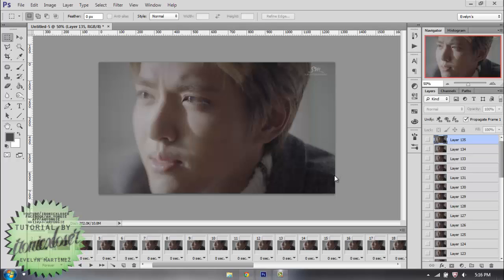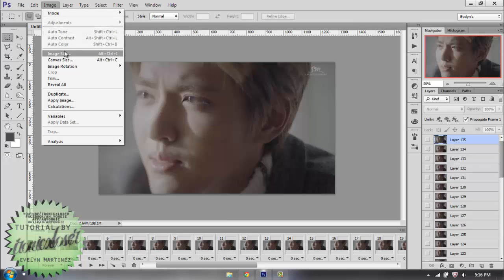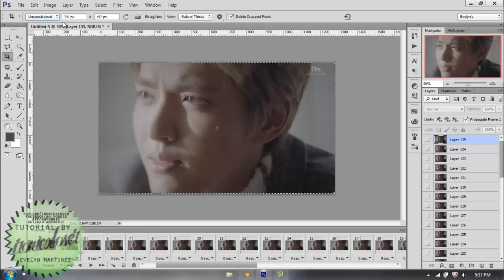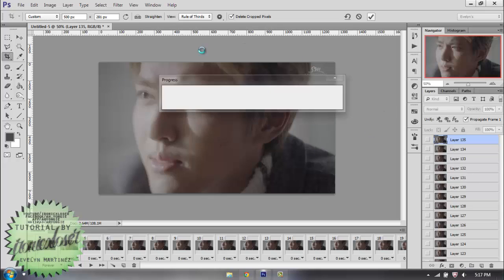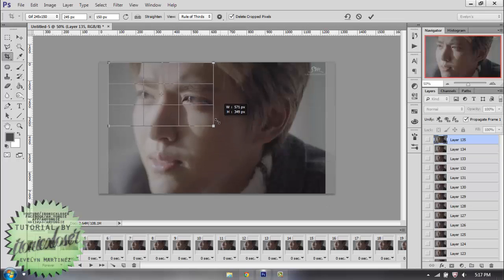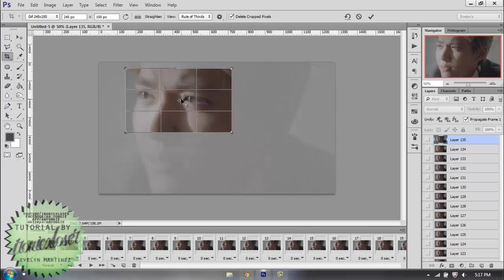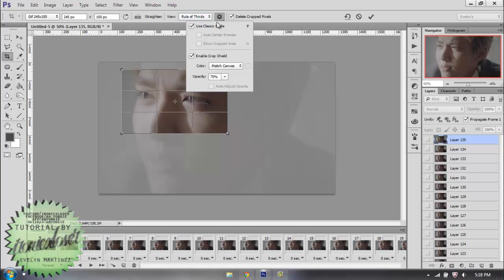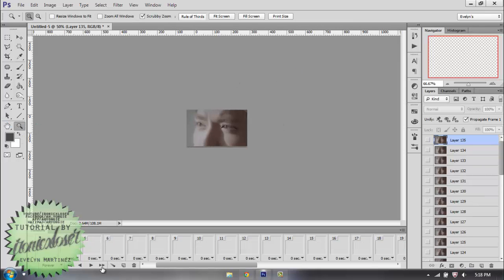[TUTORIAL] HOW TO CROP YOUR GIF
c l i c k f o r e v e r y t h i n g ~

This was a request I got on my tumblr. So I thought why not make it into a video. I hope this helps you all enjoy